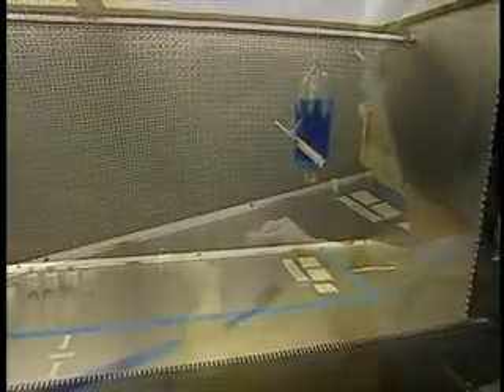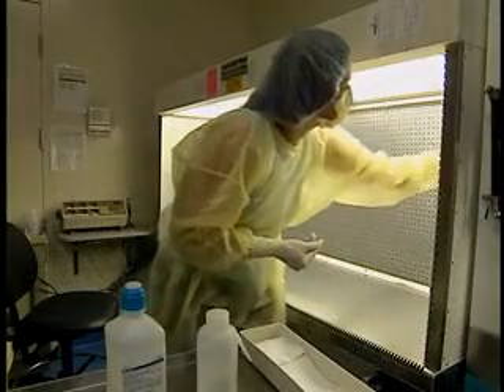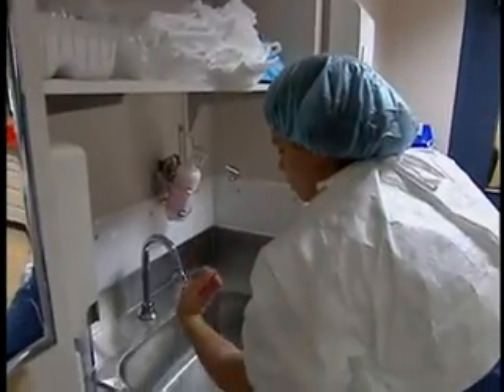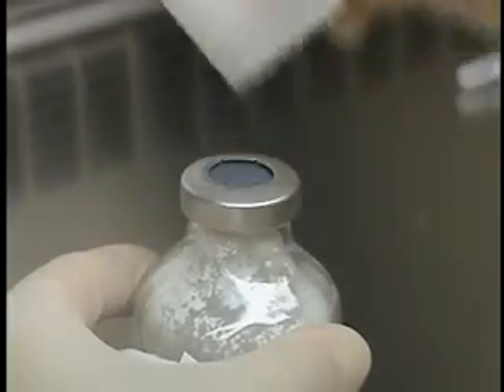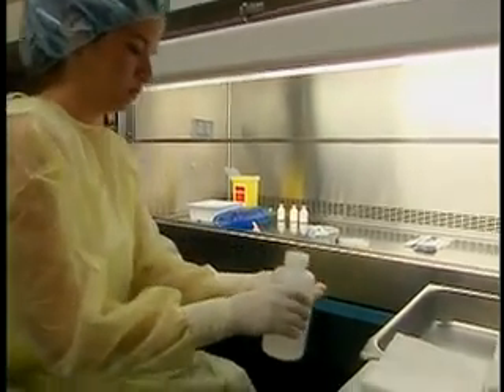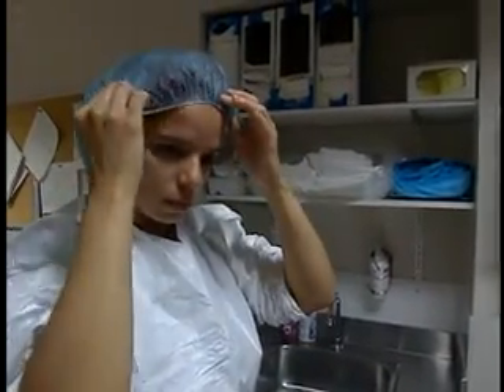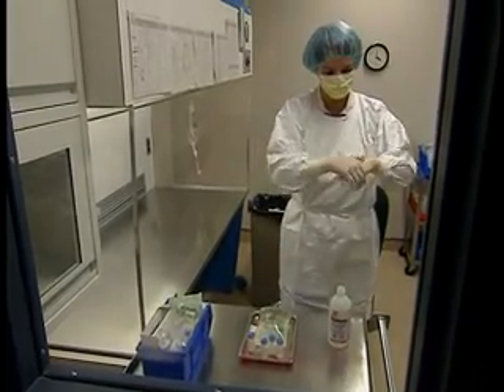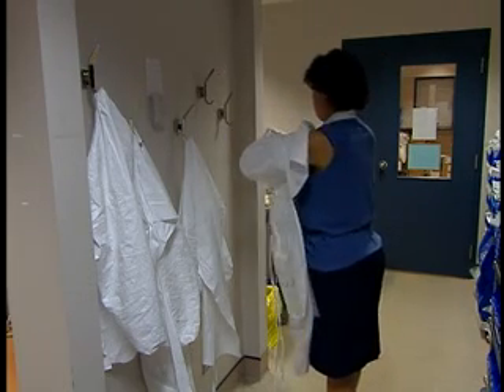Principles of Asepsis - Part 2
Pharmacy Procedures for Sterile Product - Principles of Asepsis (part 2)